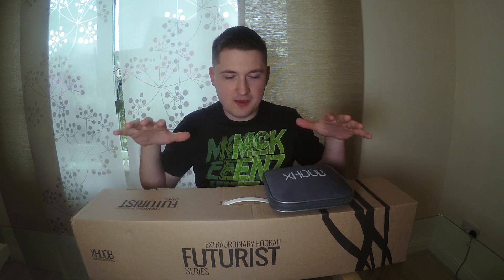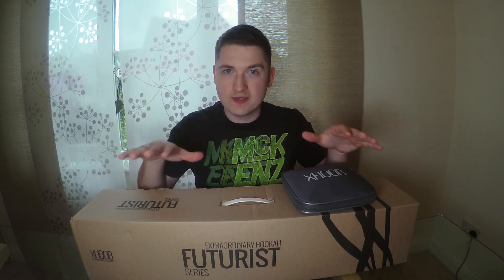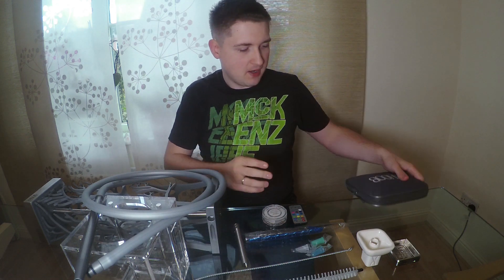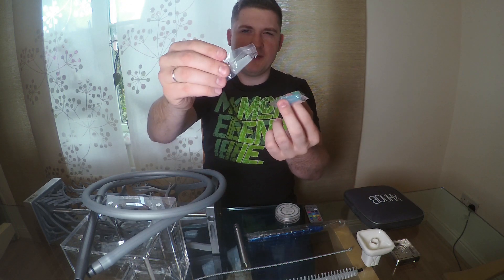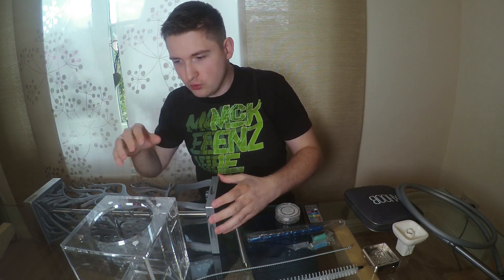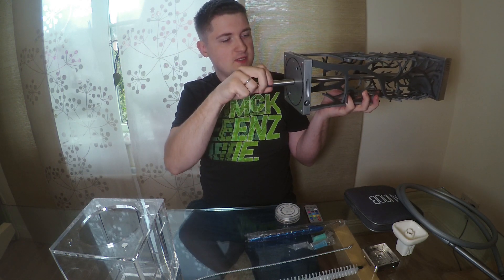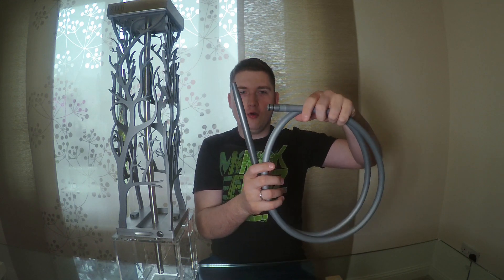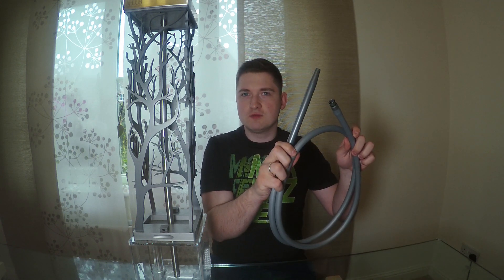Hoob Leaf - Futurist Series - hookah review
Today is a real bomb on the channel! I make review Hoob Leaf hookah form Company Hoob. Are we able to get a decent product for such a price? How will you smoke from this shisha? What will surprise us? For these and other questions you will find the answer in my review. I invite you!

I WELCOME to FB and Instagram.

GREETINGS